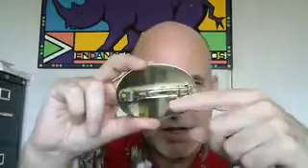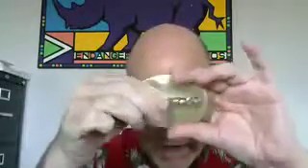Foundation Friday: Are You Making This #1 Mistake With Your Ads?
Almost every business owner makes the same mistake: They put the name and/or logo of their company at the top of their ads.

Here's what to do instead.